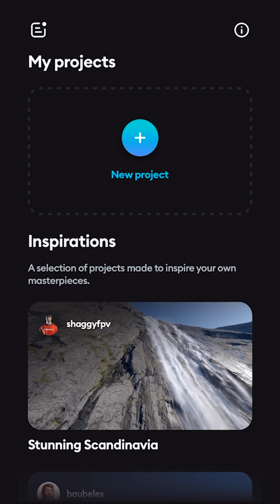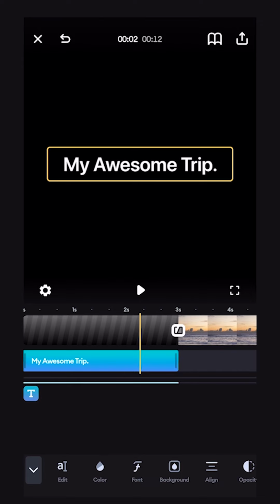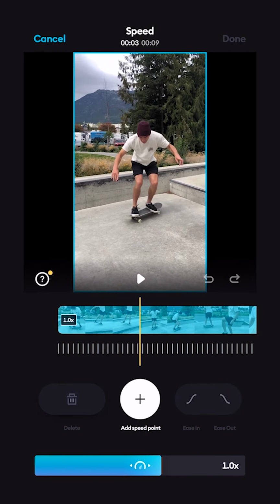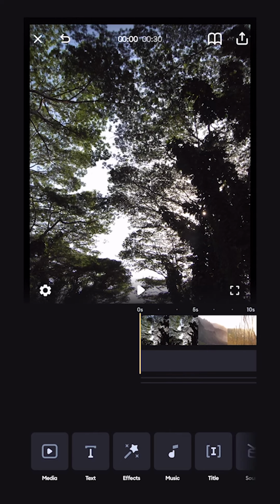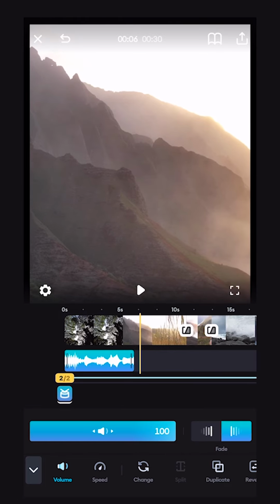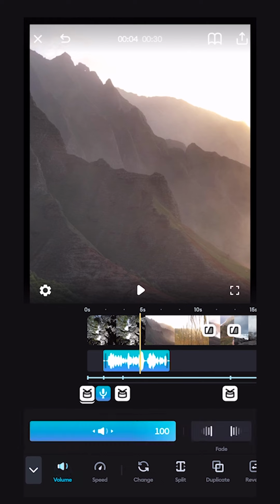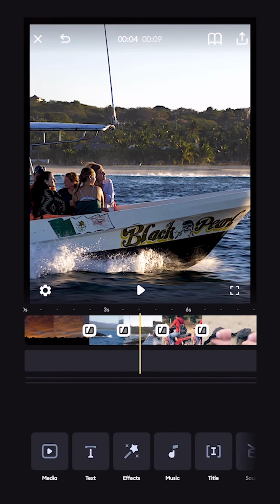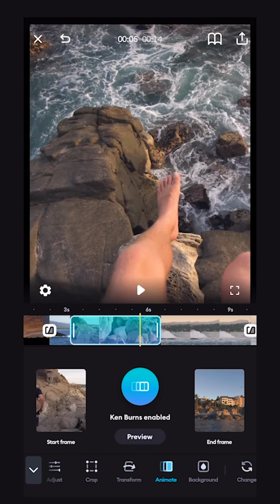Splice iPhone Editing Masterclass with Ryan Harris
In today's class, Ryan will cover the A-to-Z you need to know to enjoy Splice's full potential.
You can sit down and enjoy it straight-away, or jump through arguments with chapters 🎬

Video Sections:
0:00 Intro
0:29 Editing 101
2:57 Adding Titles and Text
6:23 Playing with time
10:34 Adding Music and Sound Effects
17:18 Adding Filters, Effects, and Transitions
21:17 Improve your workflow

"The Best Video Editor for iPhone"
- Lifehacker